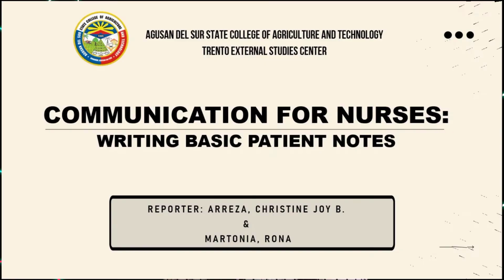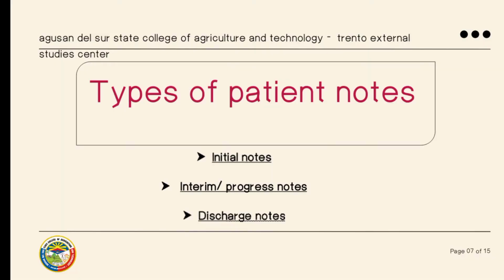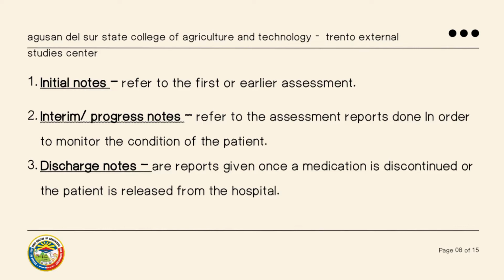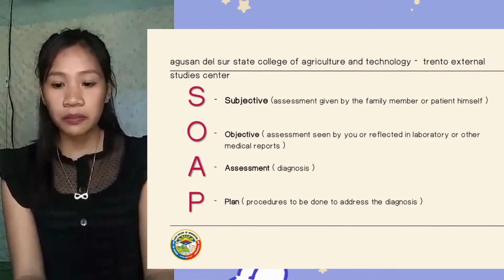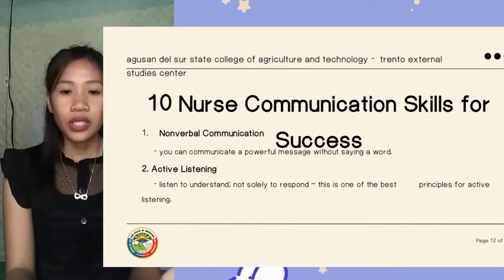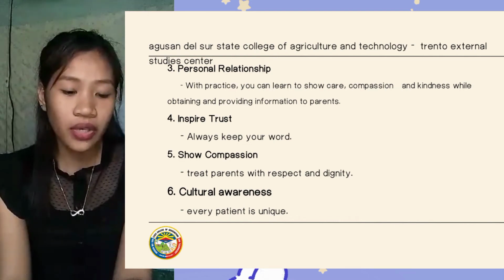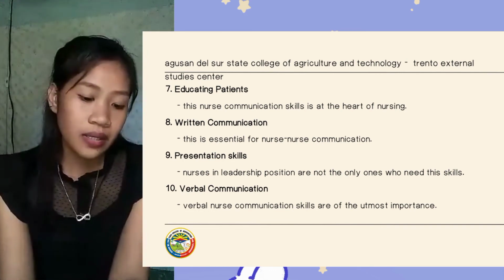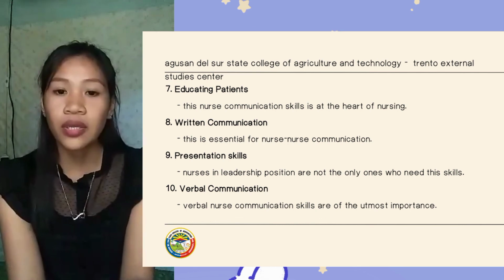COMMUNICATION FOR NURSES WRITING BASIC PATIENTS NOTES